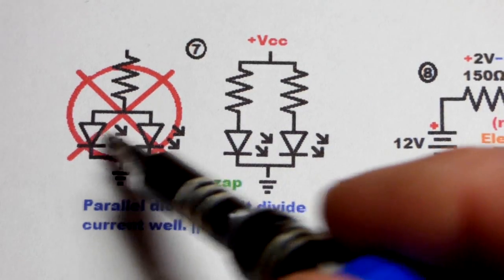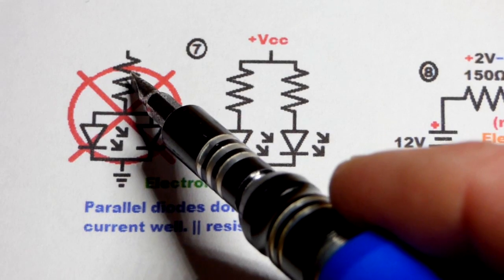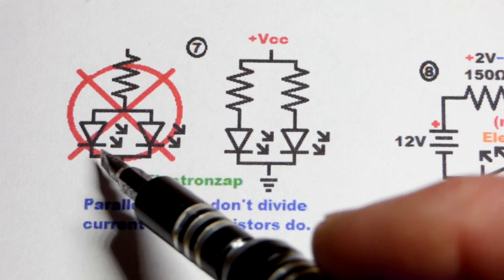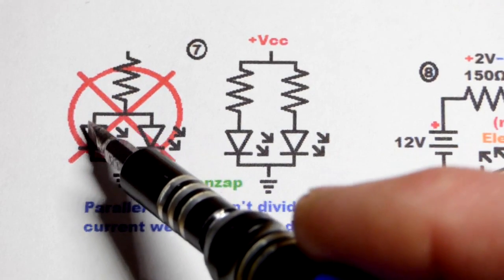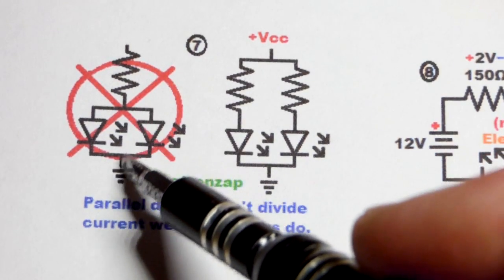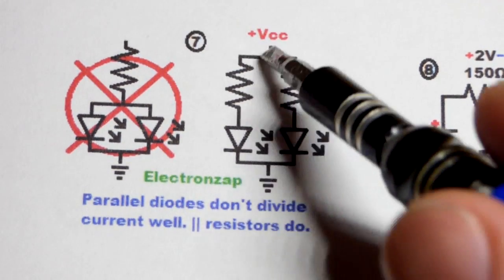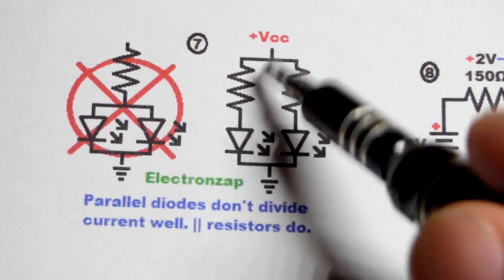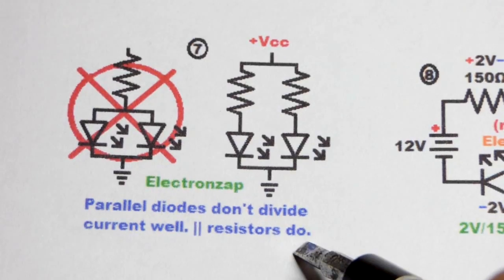Parallel LEDs should have their own current setting resistor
Parallel semiconductors tend to do a bad job of dividing up current equally. It's best to give parallel diodes, such as LEDs, their own current setting resistor.